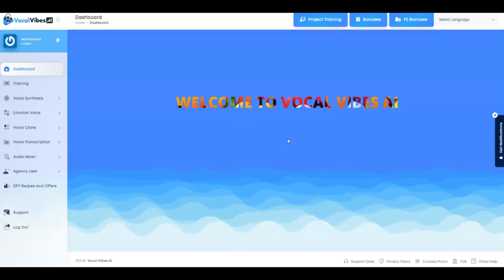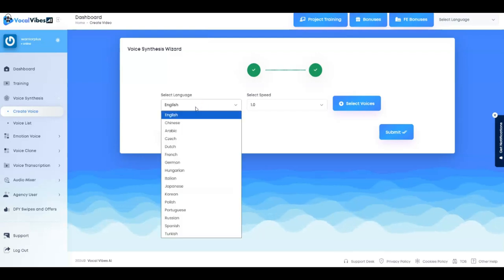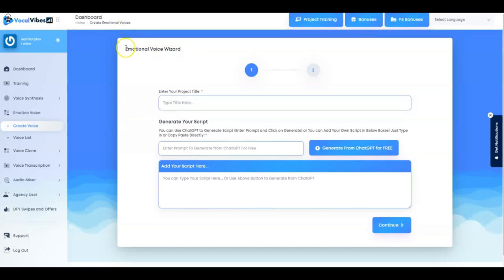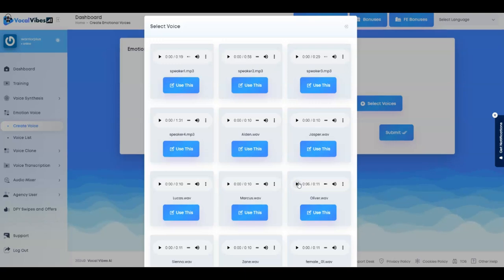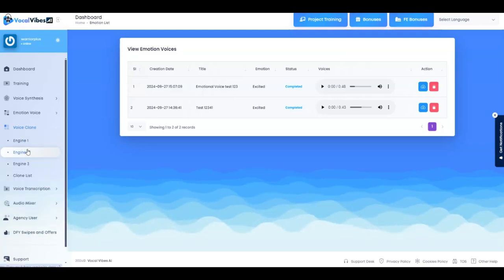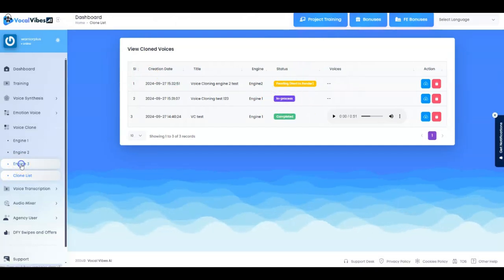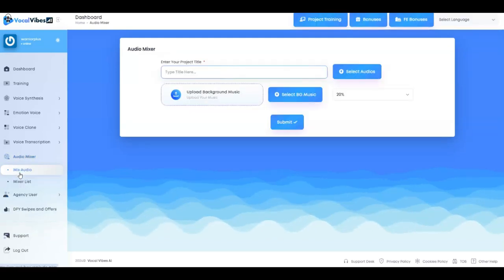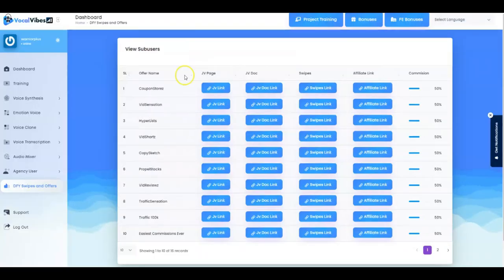Vocal Vibes Ai